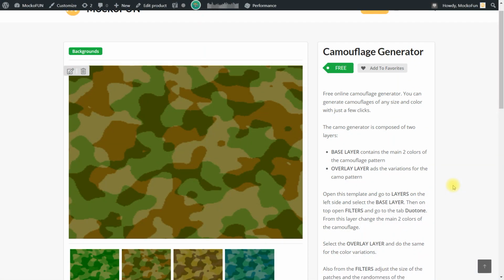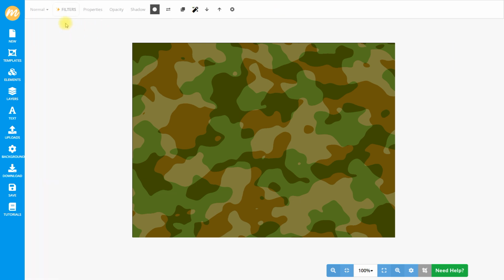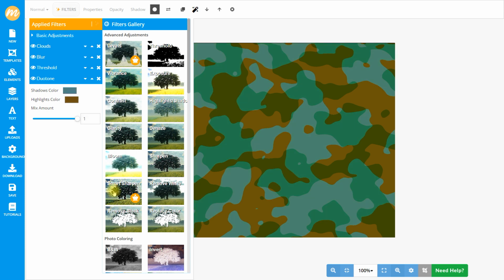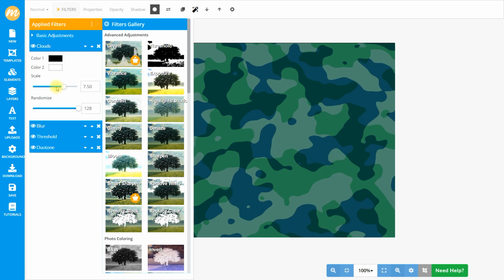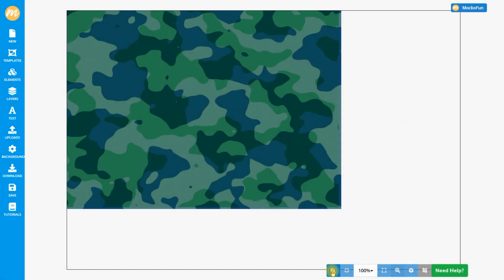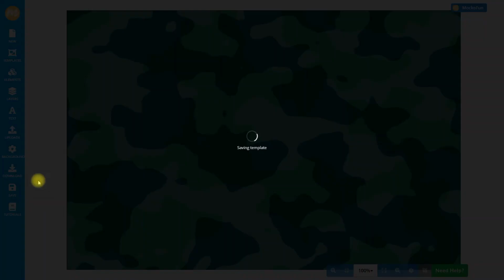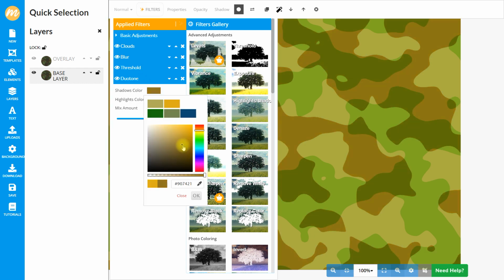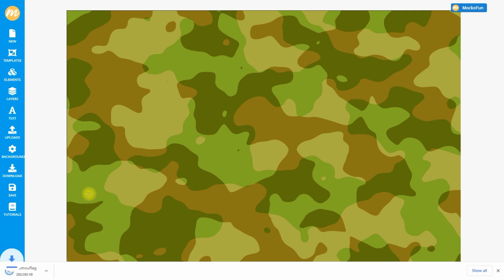How to Make a Camo Pattern | ONLINE FREE CAMOUFLAGE GENERATOR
In this tutorial, I will show you how to make a camo pattern online using the MockoFun free camouflage pattern generator:

With this tool you can create your own camo pattern, customize the colors and size, then download the digital camo pattern as a JPEG or PNG image.

00:00 Intro
00:20 Open the camouflage pattern generator
00:35 Open the BASE LAYER of the camo pattern
00:40 From FILTERS ► Duotone, change the camo colours
01:10 Change the camouflage size from FILTERS ► Clouds ► Size
01:20 Change the shape of the camo spots from FILTERS ► Clouds ► Randomize
01:28 Resize the camouflage pattern
01:50 Save the MockoFun camo template for later use
02:00 Change the colors to make a military camouflage pattern
02:23 Save the camo design as a JPG or PNG image

Now you know how to make your own custom camo pattern  or camouflage texture online using the best camo pattern generator: